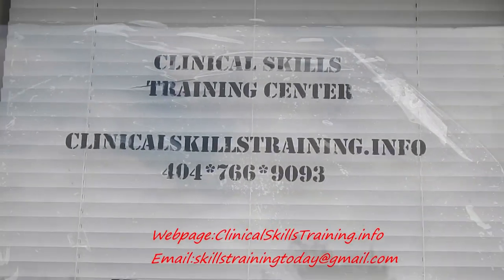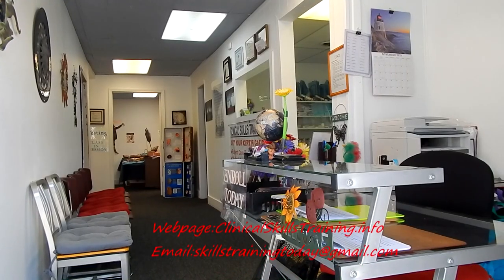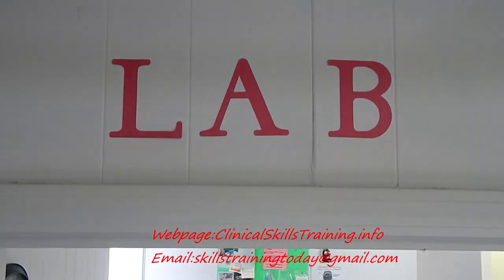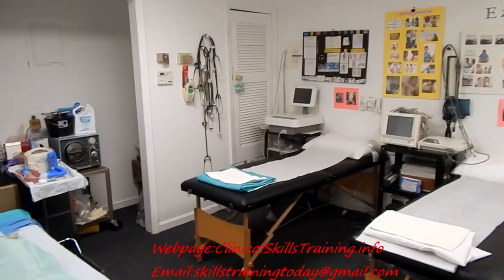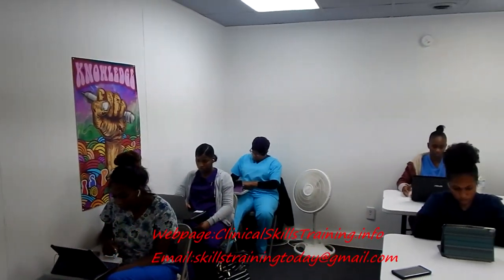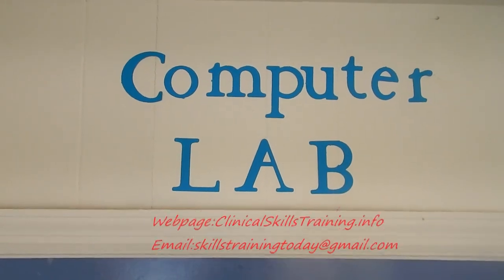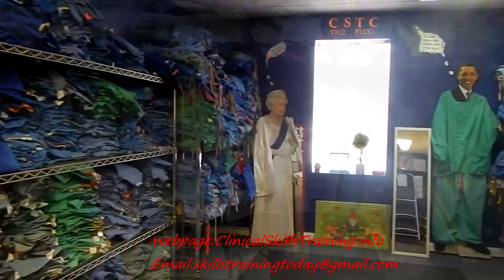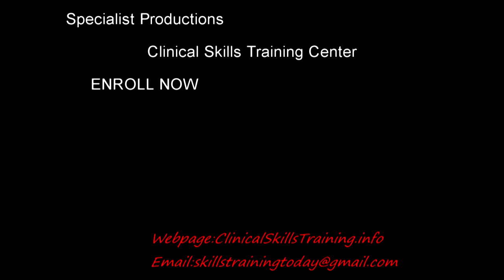CSTC Virtual tour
Get an inside look at Clinical skills training center and what it has to offer as a trade school